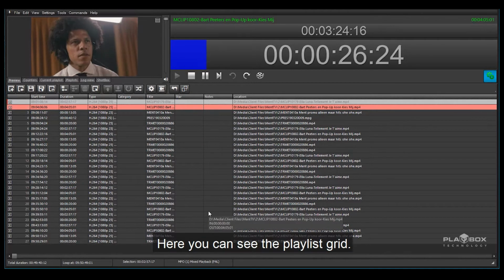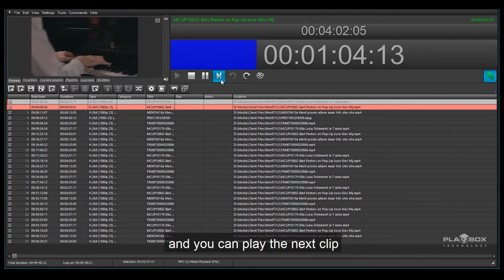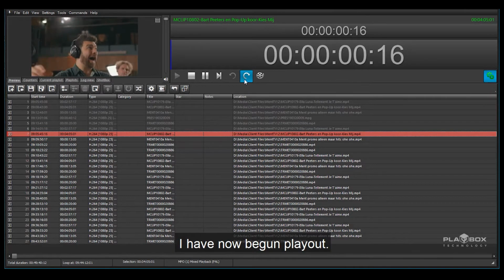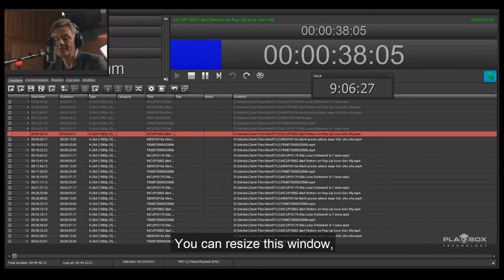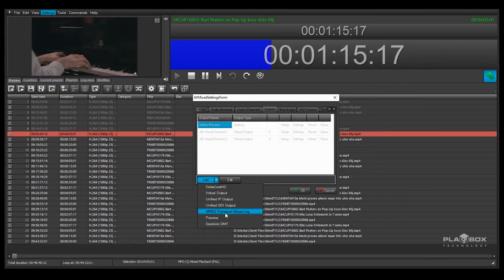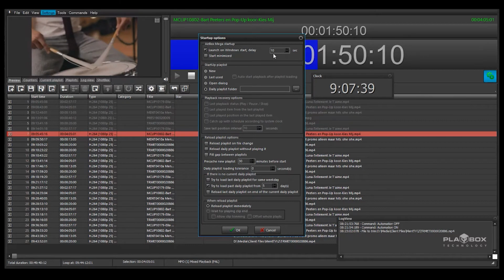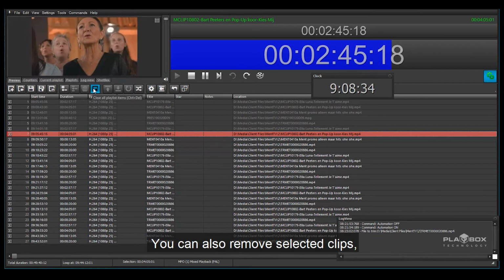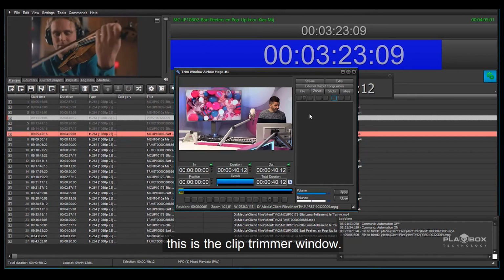AirBox - The User Interface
In this video, we provide a basic run through of the AirBox user interface by PlayBox. AirBox is the premier playout and streaming solution for thousands of broadcasters worldwide.

PlayBox Technology UK Ltd is an international communication and information technology company serving the broadcast and corporate sectors. PlayBox Technology UK Ltd is dedicated to the development and provision of the best products, systems, multi media streaming software, TV broadcast automation software and equipment and services. Users include national and international broadcasters, start-up TV channels, webcasters/OTT channels, DVB/ATSC channels, interactive TV and music channels, film channels, remote TV channels, and disaster recovery channels.